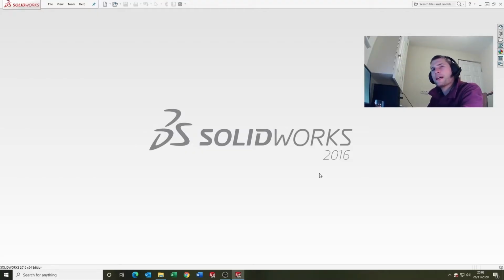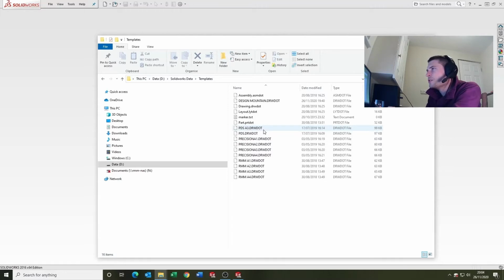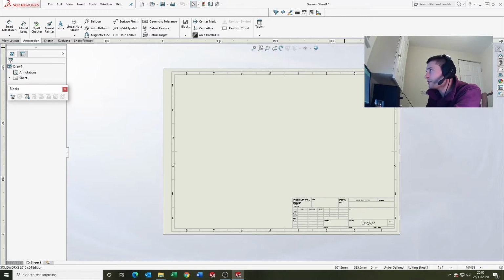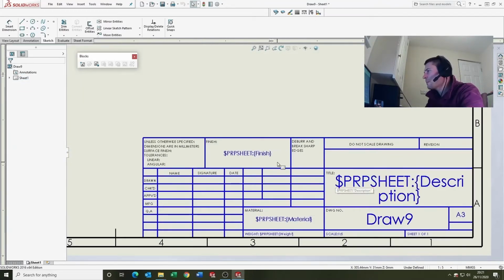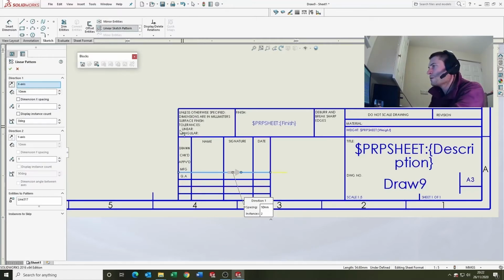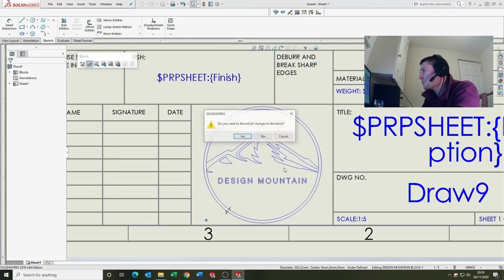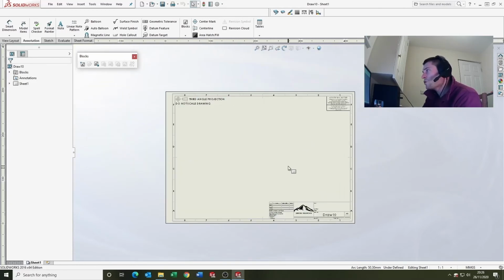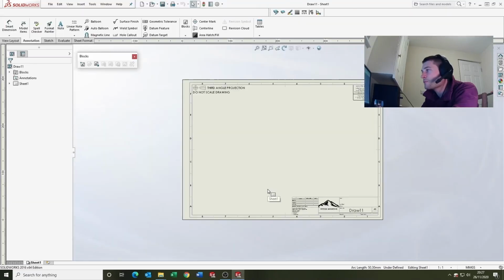How to create a Custom Drawing Template in Solidworks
This video shows how you can create a custom drawing template in solidworks
It shows how you can use a standard solidworks sheet format and customise it to make it unique to suit your drawing needs.
It also shows how you can use your custom logo block that we have previously explored to add your unique identity to your drawings.
We also discuss how you can save as a drawing template and use frequently for drawing